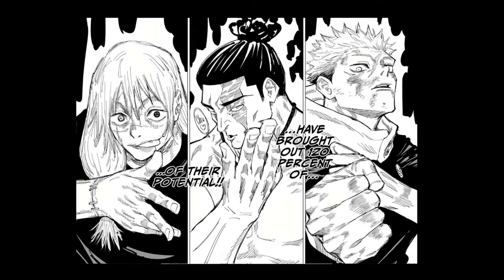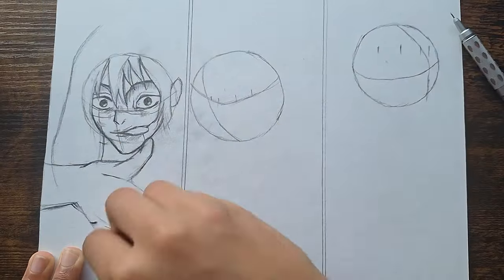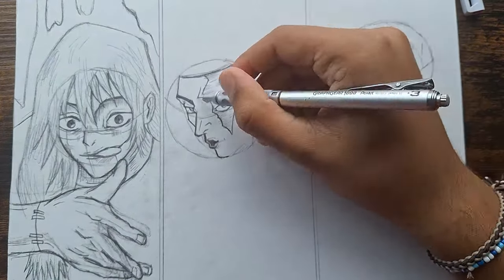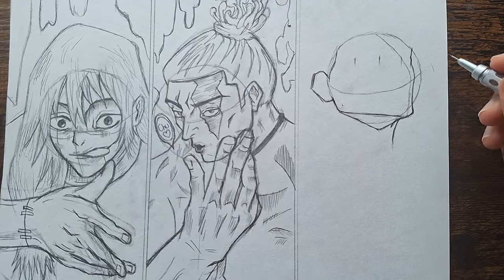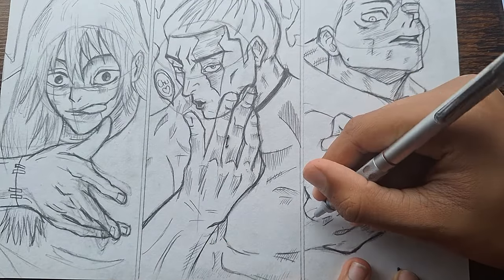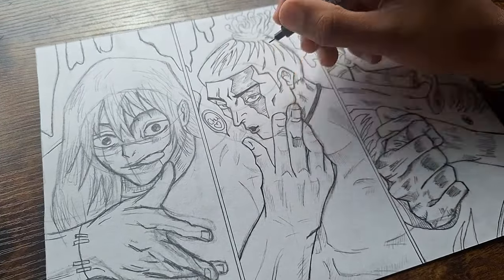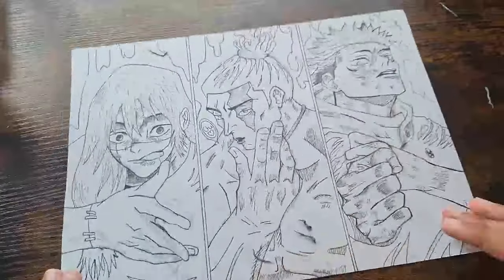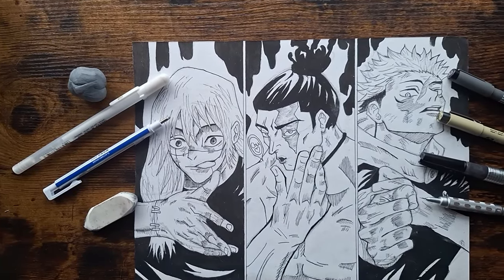Drawing JUJUTSU KAISEN For 5 Hours Straight (I get hand cramps)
Trying something new lemme know if you guys want more of this type of content in the future. In this video I drew Jujutsu Kaisen for 5 hours straight, I've never done a drawing challenge like this before so my hands started to hurt really badly towards the end, but I kept going...

Materials:
HB Graphgear 1000 0.3
Staedtler Pigment Liner 0.3
Sakura Micron 01
Kneaded Eraser
White Gel Pen
Kuretake Brush Pen No.22
A4 250 GSM Paper